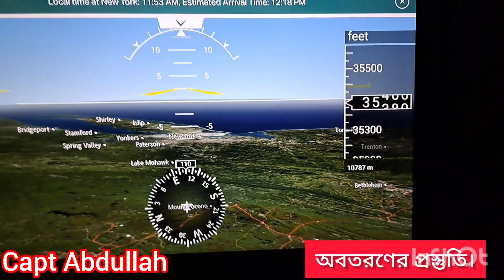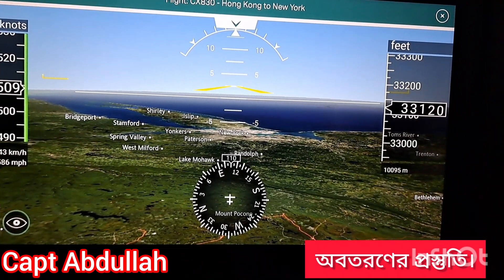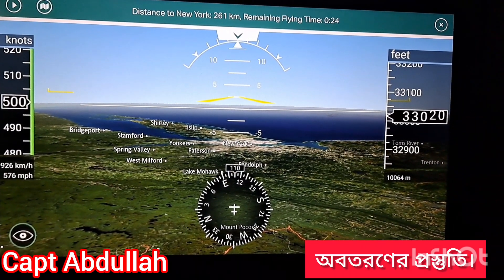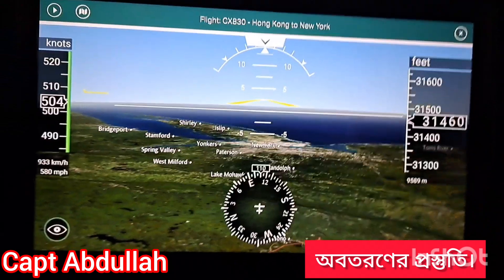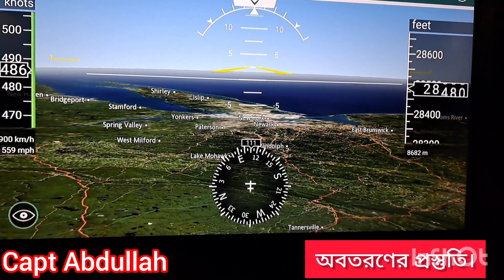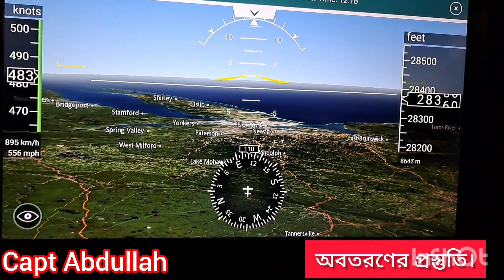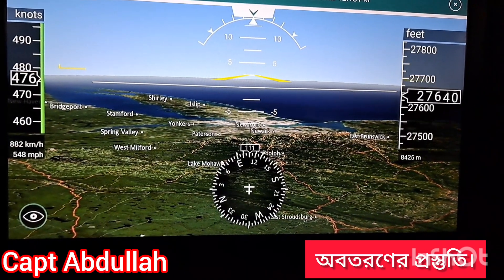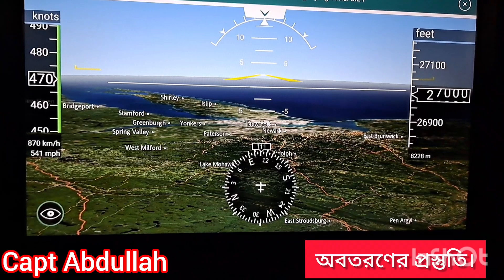৩৭,০০০ ফিট থেকে অবতরণ পর্যন্ত দেখতে পাবেন। “সুপার” কোন এয়ারক্রাফ্টকে বলা হয় ইত্যাদি ।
৩৭,০০০ ফিট থেকে অবতরণ পর্যন্ত দেখতে পাবেন। “সুপার” কোন এয়ারক্রাফ্টকে বলা হয় ইত্যাদি ।যদিও বলেছিলাম অবতরণের সময় কত গতি দেখাব কিন্ত ভুলে সেটা দেখান হয় নাই। সেদিন গতি ছিল কম/বেশি ২৬০ কিঃ মিঃ ।অবতরণের সময় গতি অনেক কিছুর উপর নির্ভর করে যেমন ওজন,ফ্ল্যাপ,আবহাওয়া  ইত্যাদি ।

বিমান বাংলাদেশ এয়ারলাইন্সের একটি DC-10-30 এয়ারক্রাফট নিউইয়র্কের(JFK)  পরিবর্তে নিউআর্ক(Newark, NJ,EWR) বিমানবন্দরে অবতরণ করে ভুলে। দুটি বিমানবন্দরে দূরত্ব প্রায় ৫০ কিলোমিটার।

The approach speed of a Boeing 777-300ER during landing varies based on factors like aircraft weight, flap setting, and weather conditions. However, typical VREF (reference landing speed) values are:

Lightweight: ~125–135 knots

Normal weight (~200-250 tons): ~135–145 knots

Heavyweight (near max landing weight): ~145–155 knots

With wind corrections, the final approach speed (VAPP) can be 5-15 knots above VREF, meaning a fully loaded 777-300ER might approach at ~150–165 knots.

1NM= 1.85 km